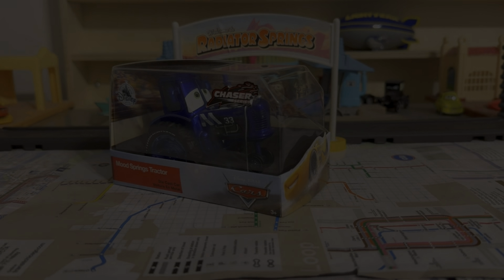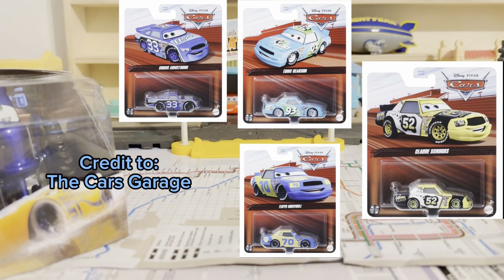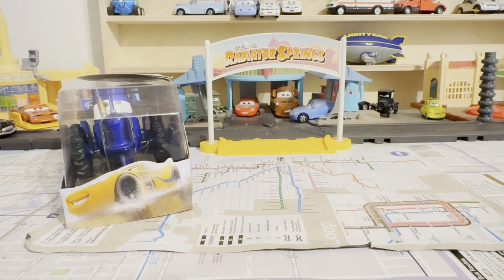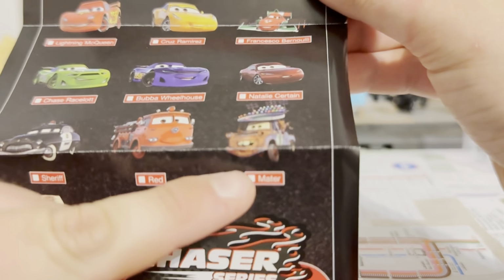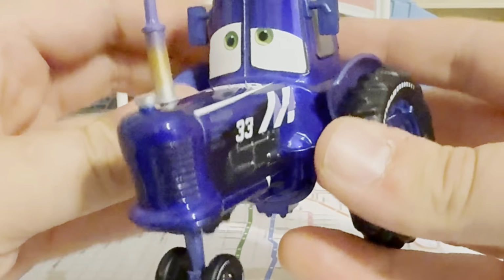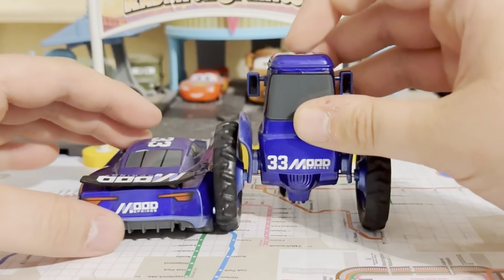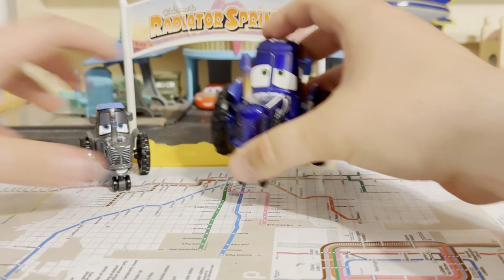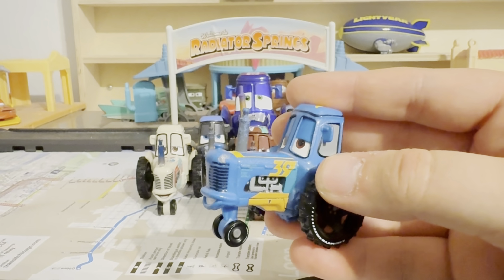Disney Store Pixar Cars 3 2018 Mood Springs (Ed Truncan) Racing Tractor *CHASER*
This Tractor was also released in a 2 Pack with JP Drive as well in 2018! Mood Springs Racing Tractor (Ed Truncan) appeared in the Florida 500 after the Crash when Cruz was imaging about the scene where she snuck the window in Cars 3! I was able to get this off of eBay from GetMeCollectibles for $30!